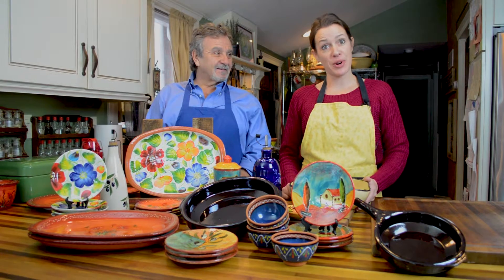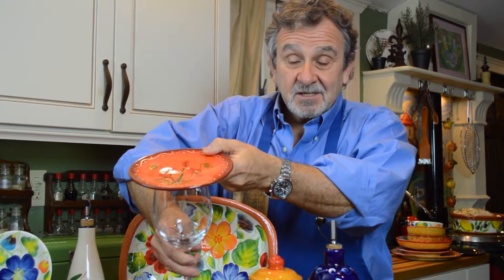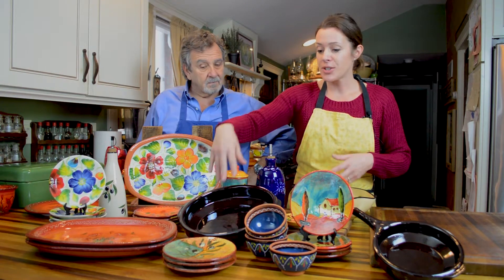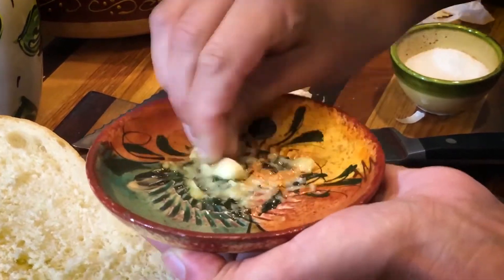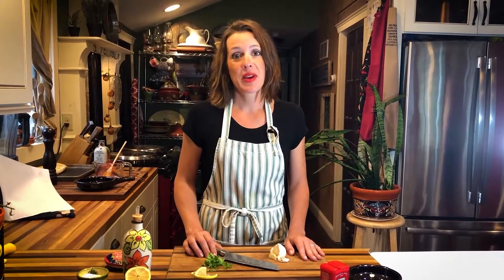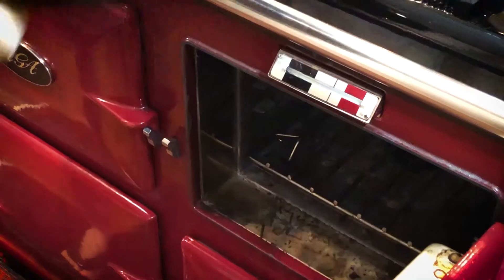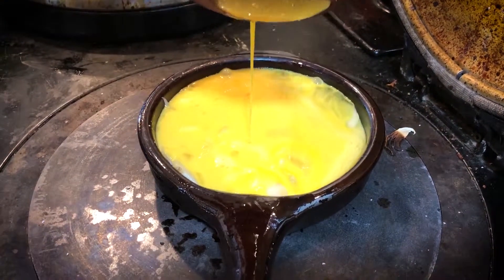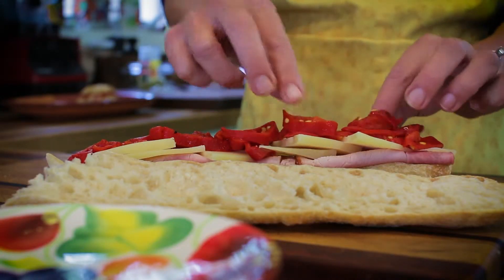Tapas Watch Party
5 Tapas Recipes... Tomato con Pan... Garlic Shrimp... Smoked Spanish Almonds... Spanish Tortilla... Bocadilla bites